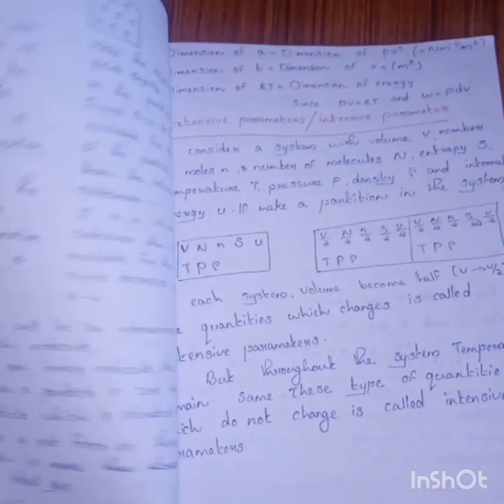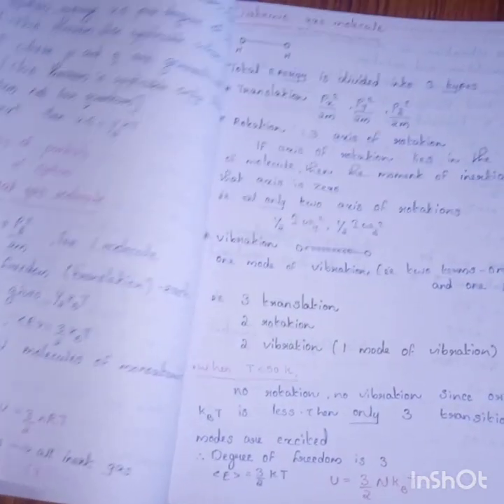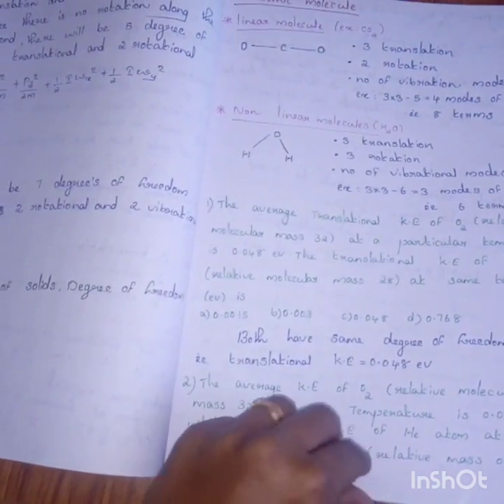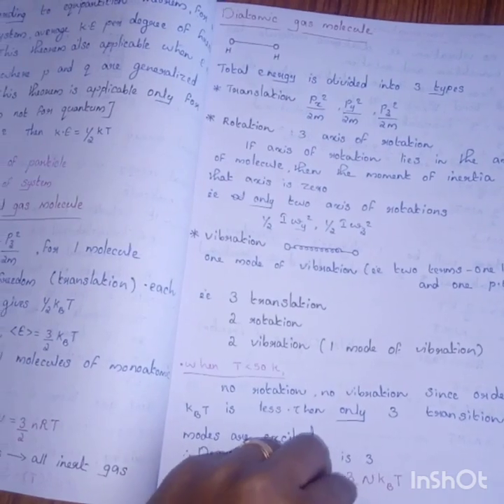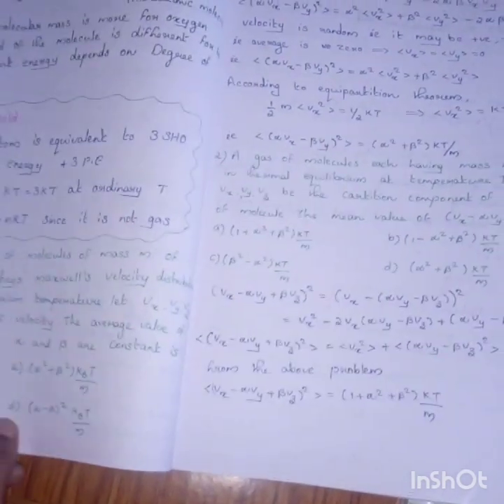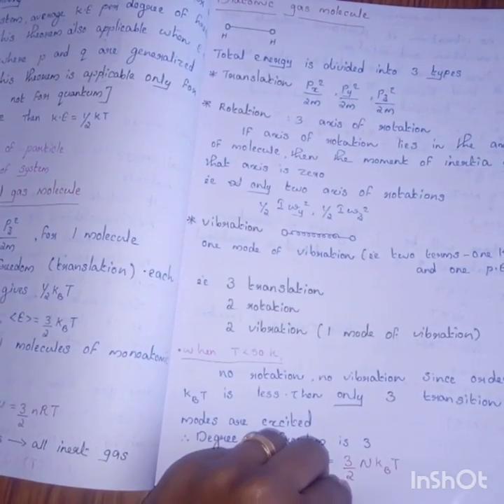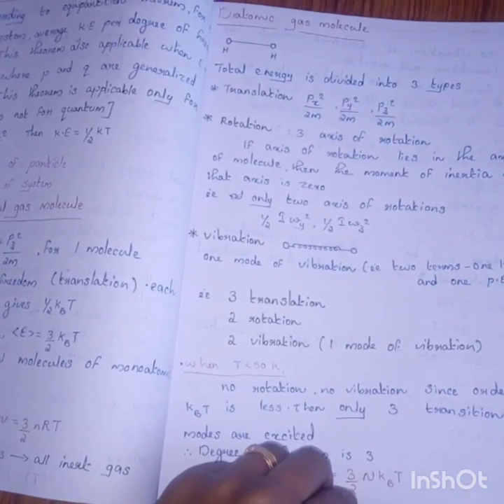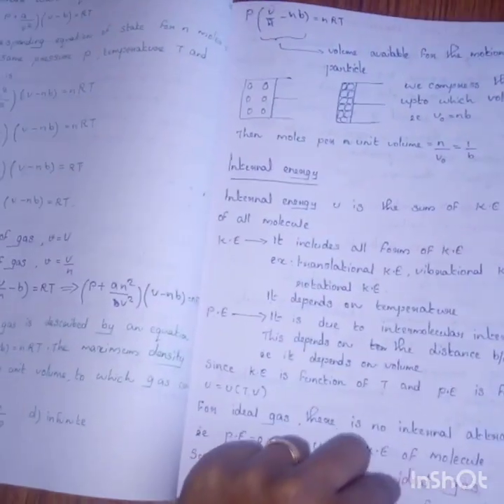How to crack csir in 6 months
In this video i explained the simple tricks to crack the exam.